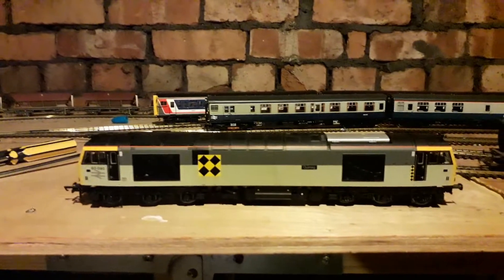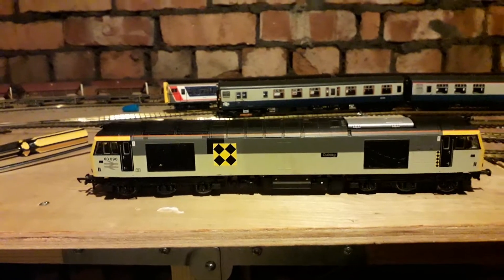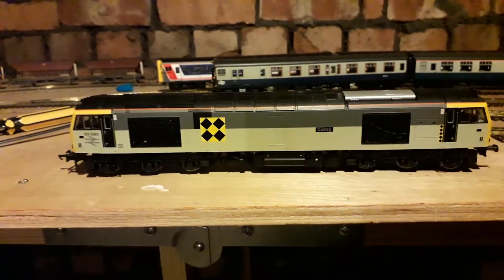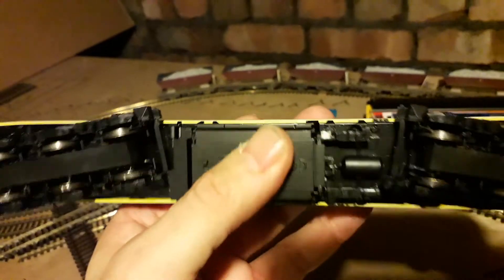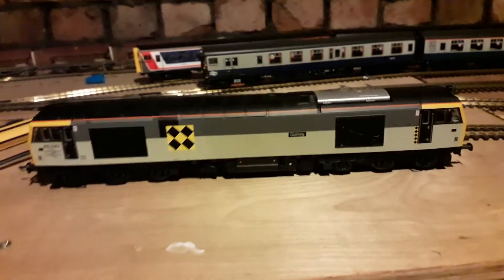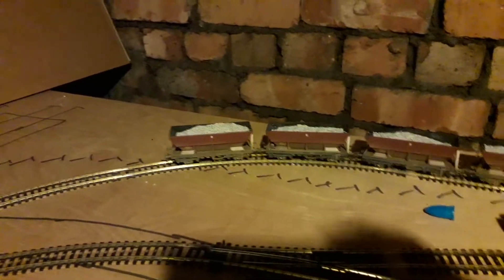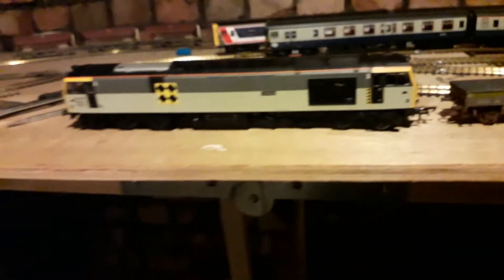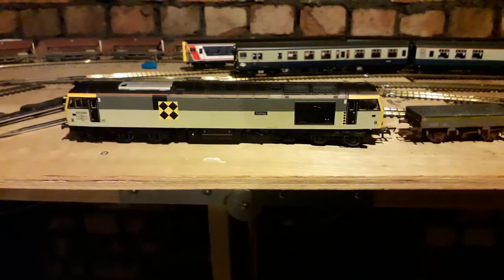The trouble with a hornby class 60